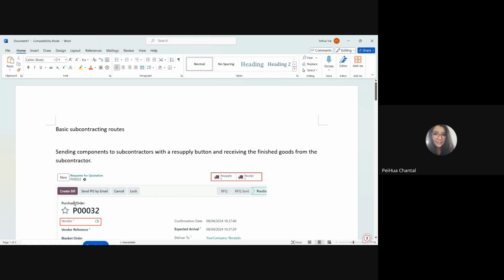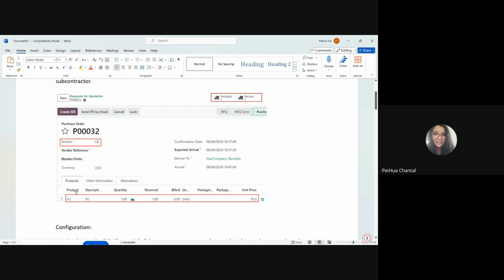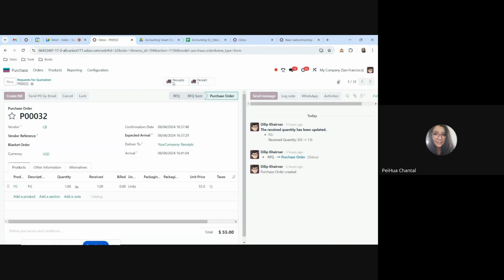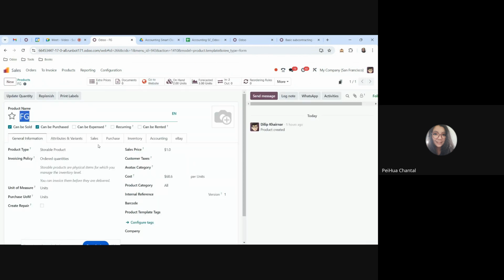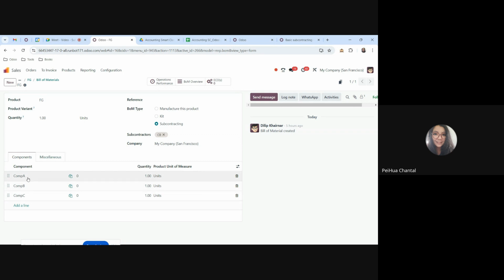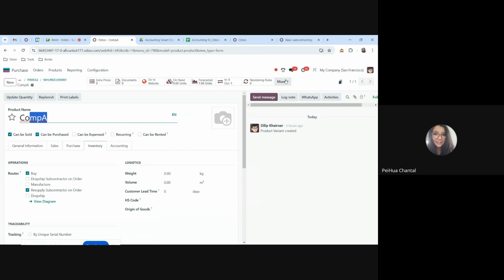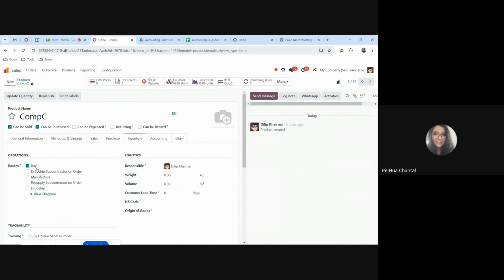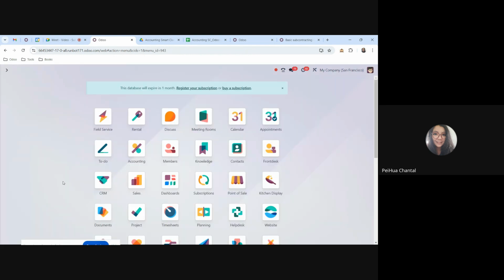[Odoo] Basic subcontracting routes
This video covers the process of sending components to subcontractors and receiving the finished goods from the subcontractor.
The demonstration takes place in version 17.0, and the United States localization.

Timestamp:
0:00 Description
1:08 Configuration
3:04 Workflow